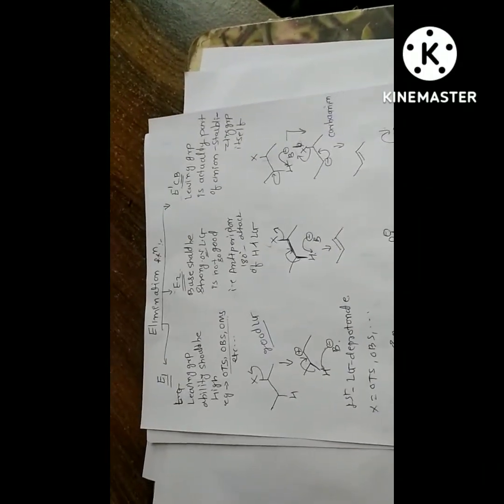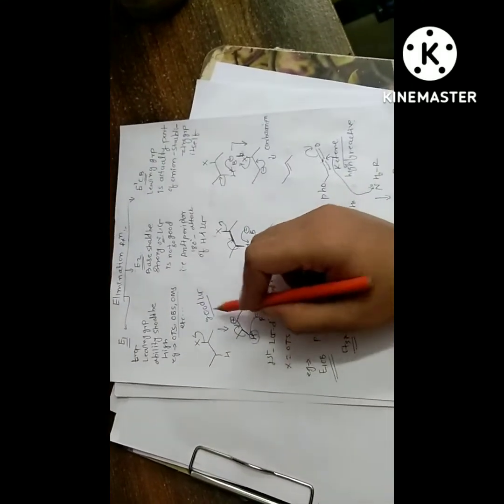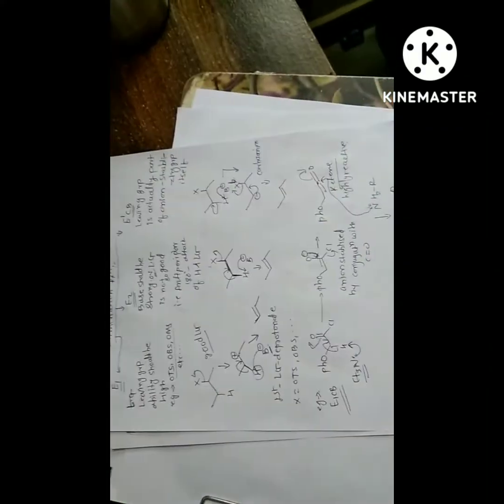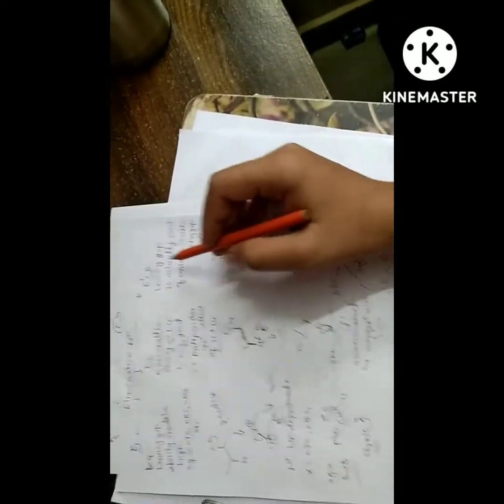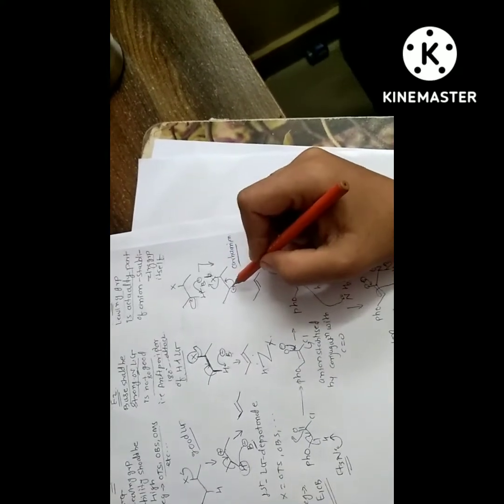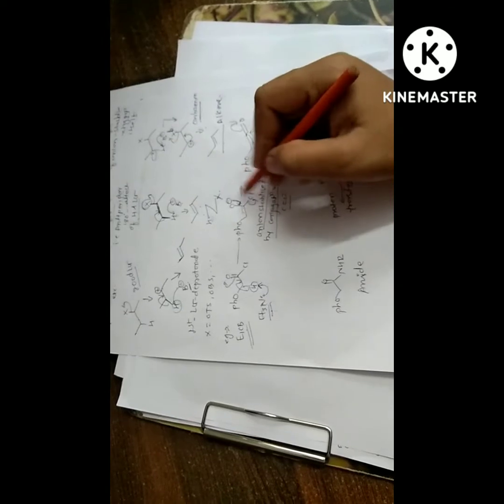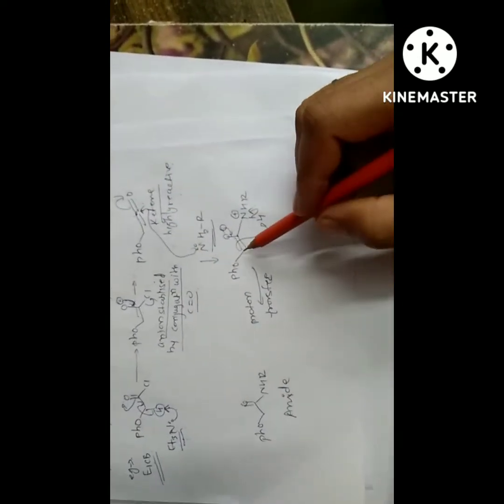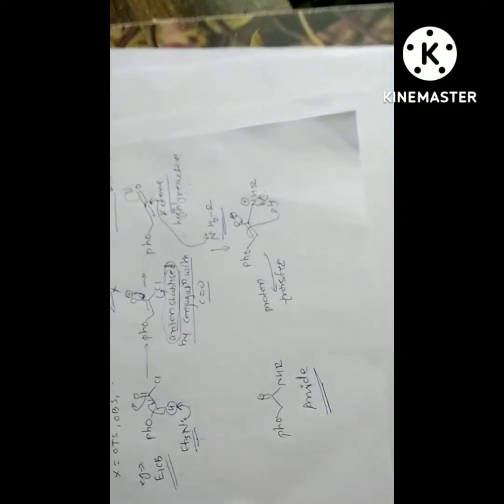E1,E2,E1cb-elimination reaction ||organic chemistry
e1 elimination
e2 elimination

E1-elimination reactions
E2-Elimination reaction
e1cb-elimination reaction
Organic chemistry concepts explained in detail... from basic to advanced level...
organic reactions with mechanism..

suitable temperature effect is explained by the help of NCERT Book

solvant effect everything has been explained